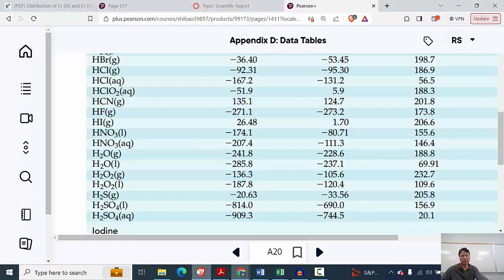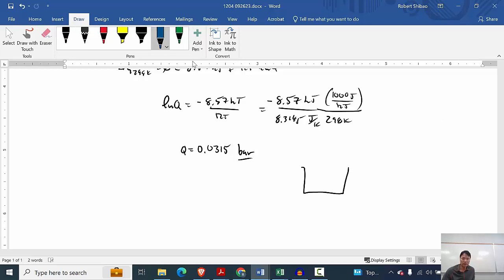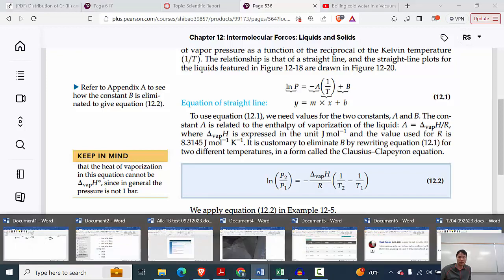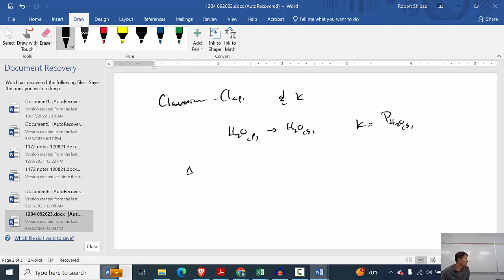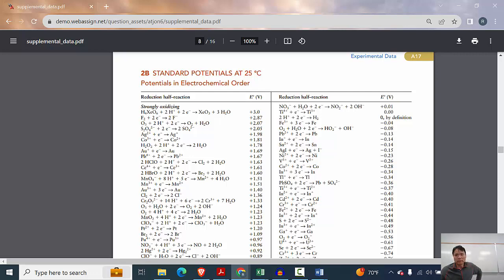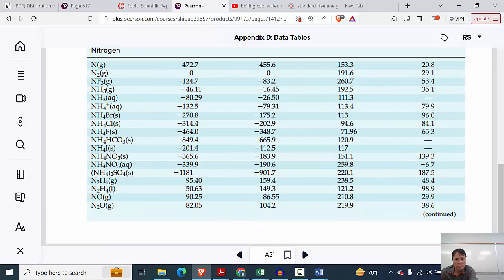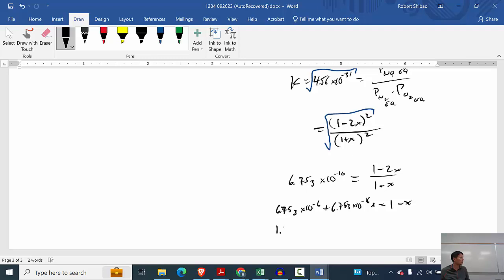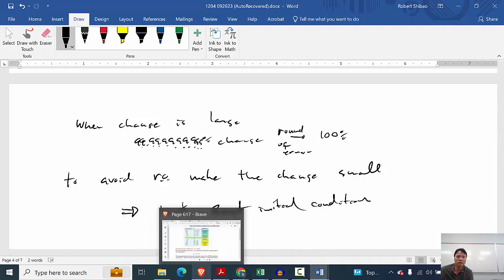Chem 1B 1204 092623